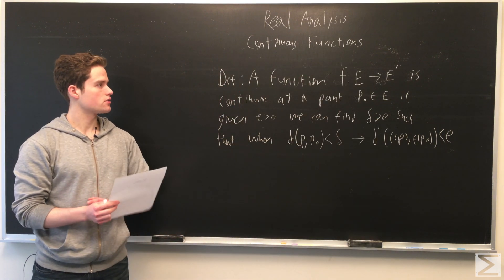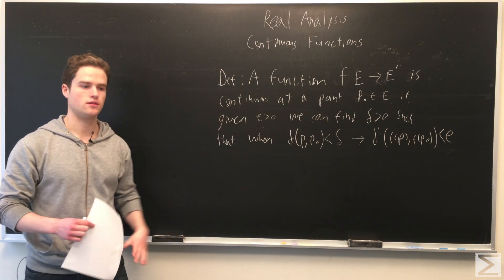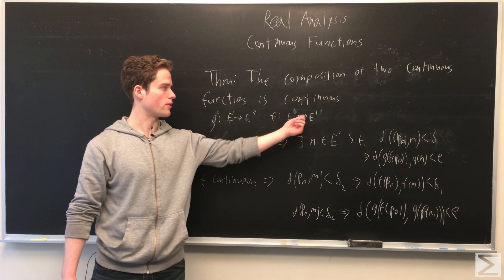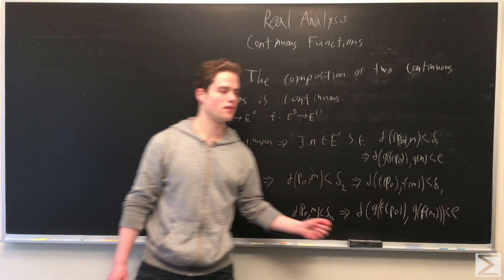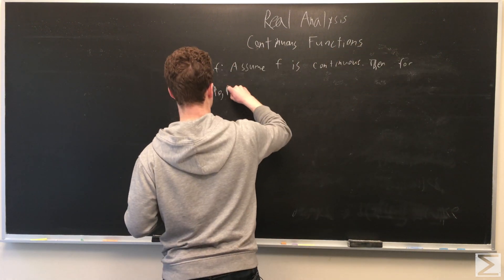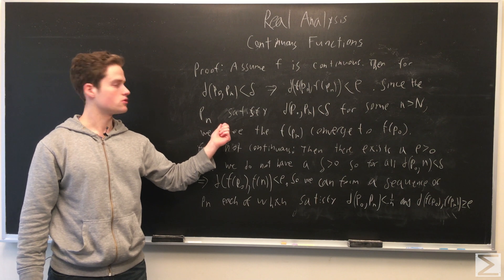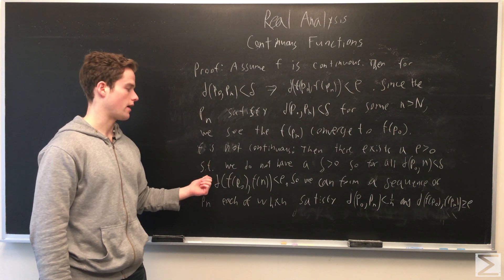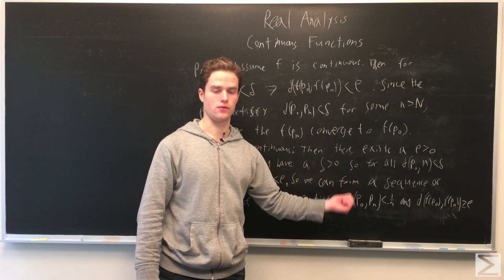Real Analysis: Continuous Functions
This video is about continuous functions.